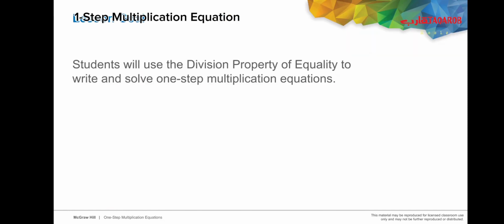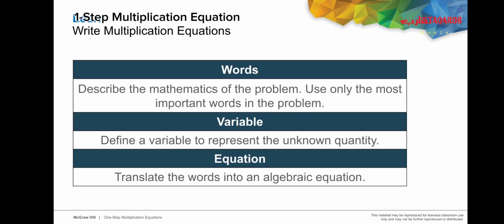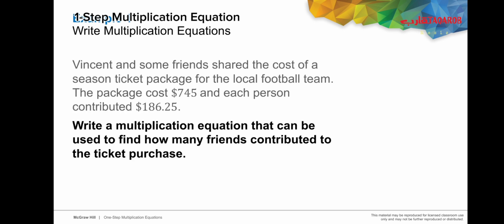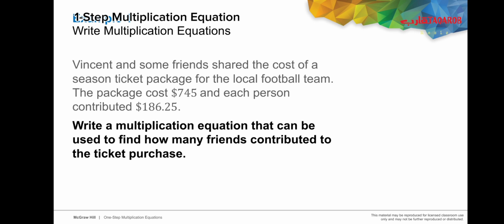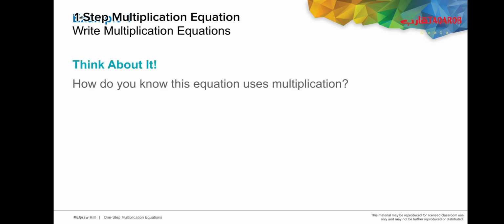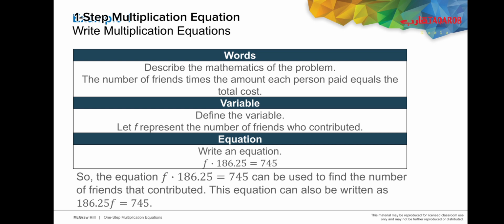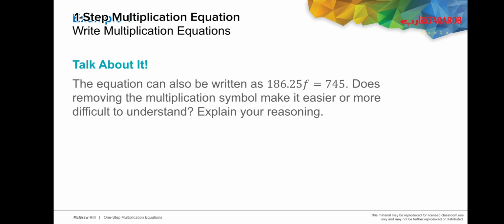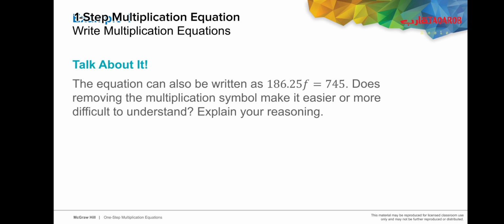1-Step Multiplication equation /p1